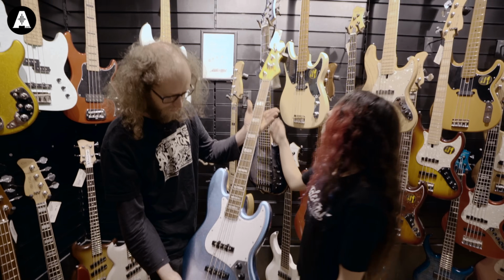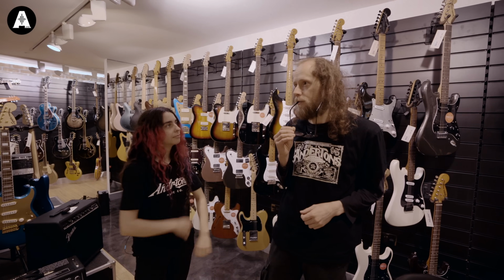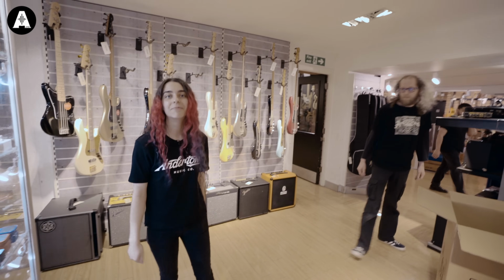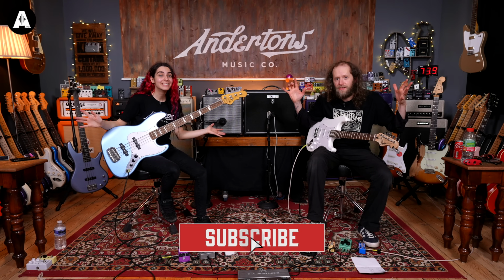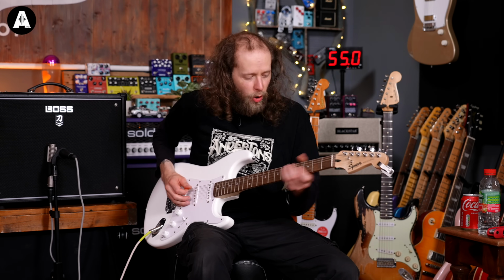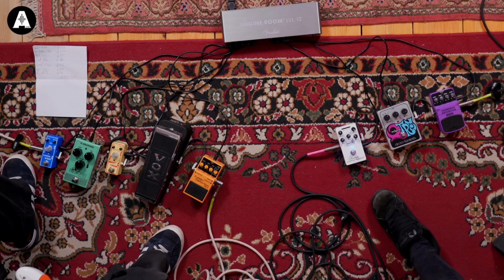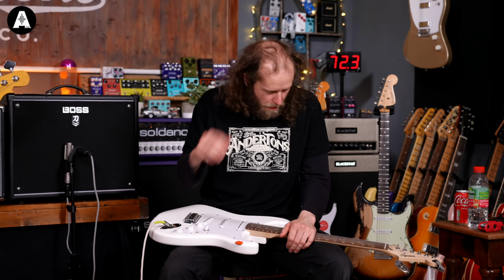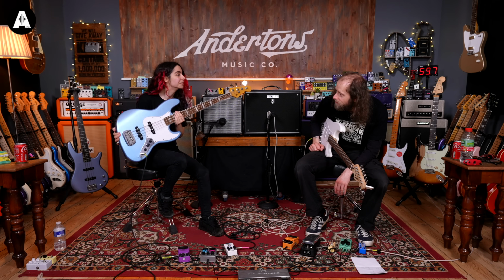Sound Like Red Hot Chilli Peppers | Without Busting The Bank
👆 Dave & Cici are back with another episode of Sound Like! This time they'll be doing their best to sound like the Red Hot Chilli Peppers! Dave is perfecting his John Frusciante tone & Cici is nailing that funky Flea bass sound!

⏰ Timestamps ⏰
» 0:00 Who Do We Want To Sound Like?
» 0:35 Choosing a Bass!
» 2:19 Choosing a Guitar!
» 4:29 Looking for Amps!
» 5:47 Finding Bass Pedals
» 7:36 Picking Guitar Pedals
» 11:00 What's the Plan?
» 11:53 Back in the Video Room - 'Tell Me Baby'
» 12:52 The Guitar Rig!
» 13:37 Changing Pickup Height?
» 14:02 Basic Dirty Clean Sound
» 14:35 Amp Settings
» 14:52 The Guitar Pedals
» 16:59 'Mellowship Slinky in B Major'
» 18:06 The Bass Rig!
» 18:21 Bass Pedals
» 19:37 Bass Amp Settings
» 20:22 Bass Rig Prices
» 21:22 'Sir Psycho Sexy'
» 22:57 Guitar Rig Prices
» 23:42 What Would Improve The Rigs?
» 25:38 Flea's Low Action
» 26:40 Thanks For Watching!
» 26:54 'Scar Tissue'